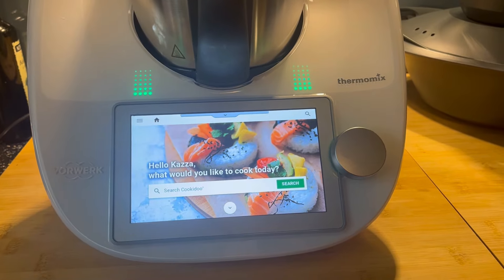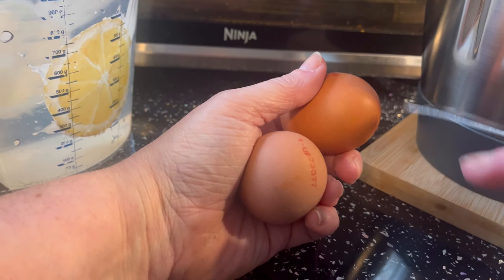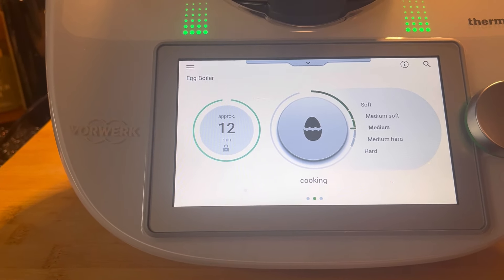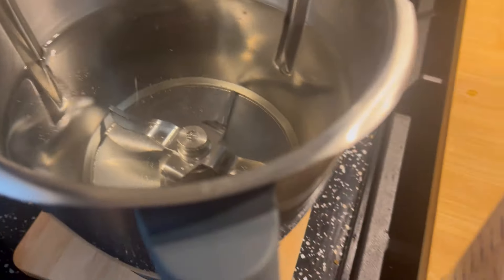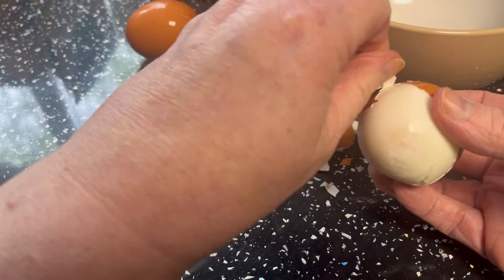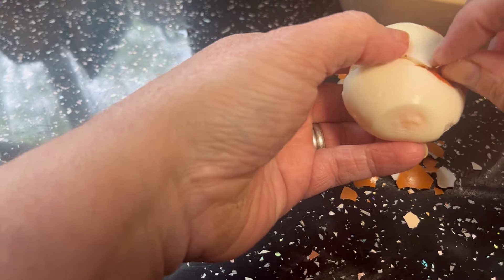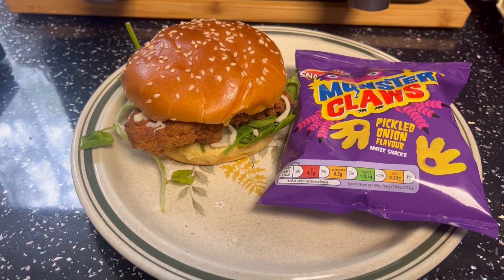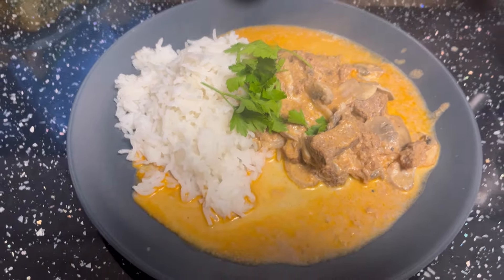Daily Vlog GROW Plan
So tried eggs in the thermomix. 1st attempt is a fail 🤦‍♀️.

Had a delicious beef stroganoff!